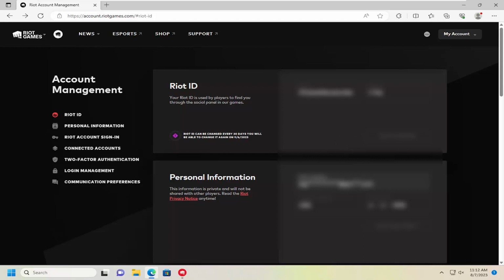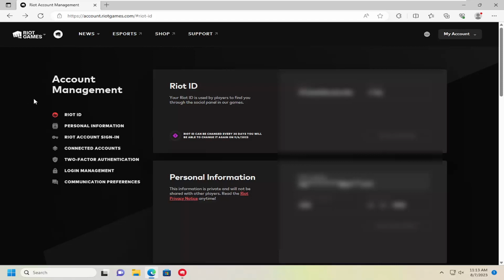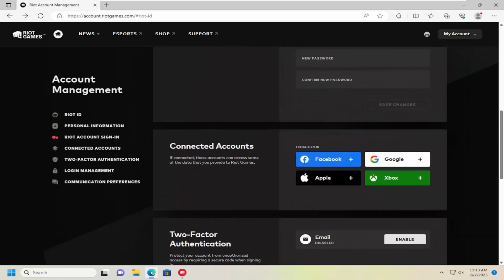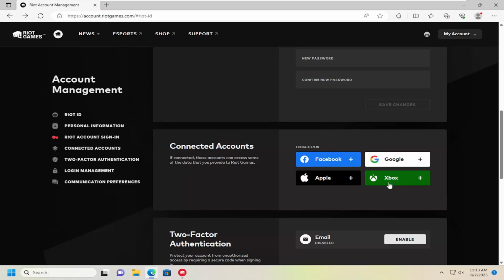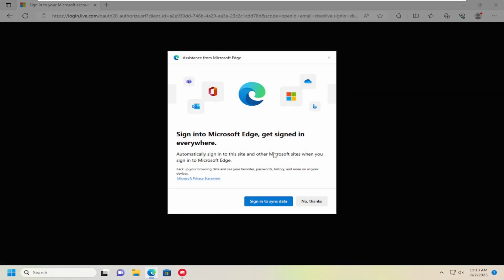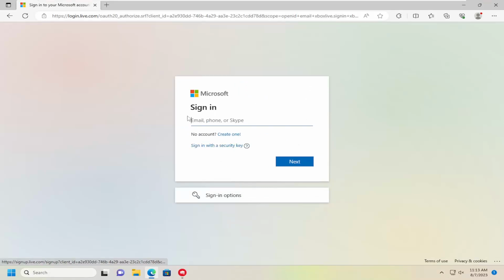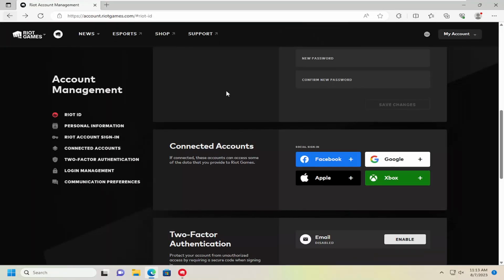How to Link Riot Account to Xbox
If you are hoping to make use of all of the Game Pass rewards in games like Valorant, you’ll need to know how to link Riot account and Xbox accounts together.

Issues addressed in this tutorial:
link riot account to xbox
how to link riot account to xbox game pass
how to link your riot account to xbox game pass
how to link your riot account to xbox
how to link xbox live account to riot